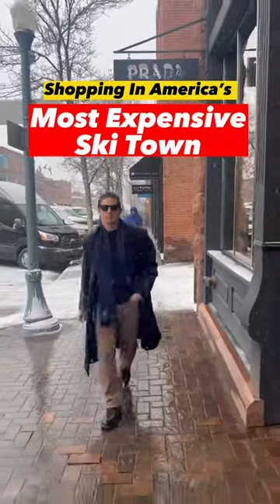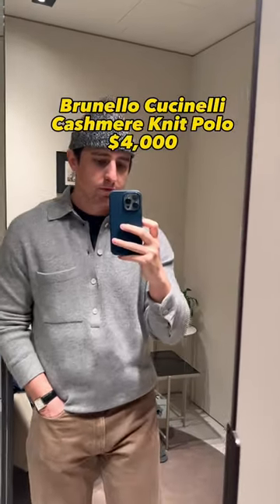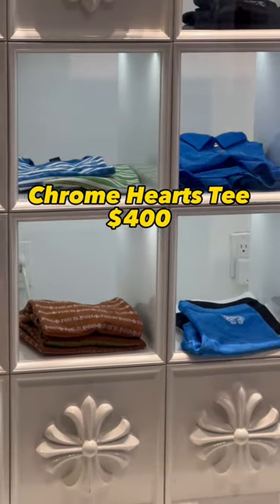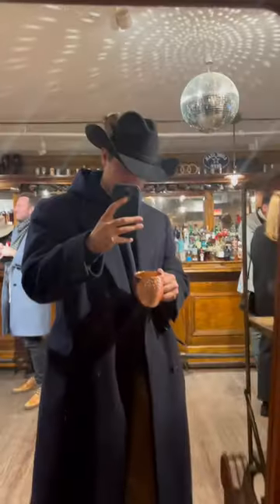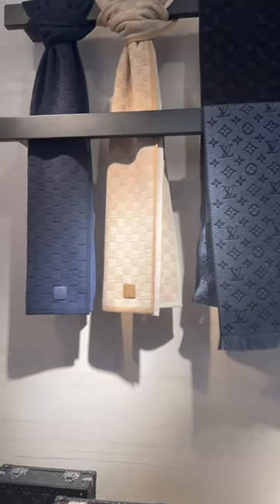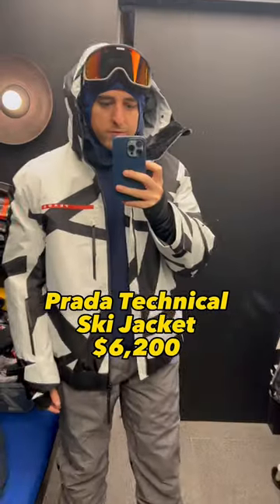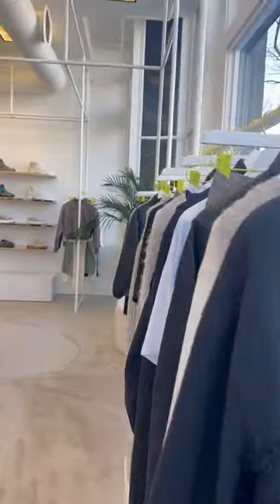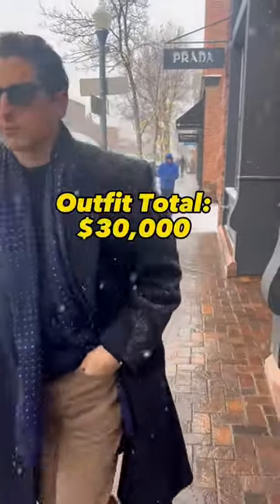The Most Expensive Outfit Possible in America’s Wealthiest Ski Town!